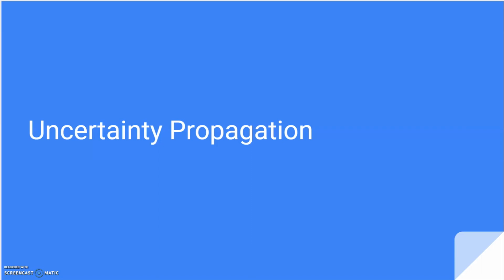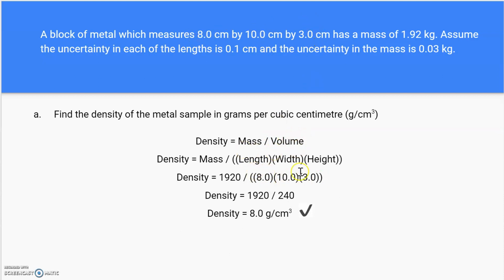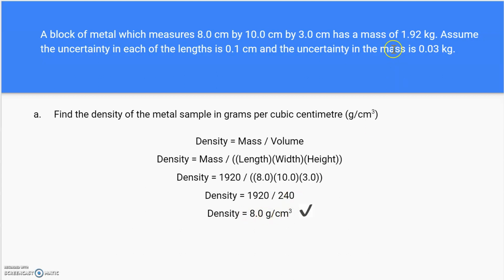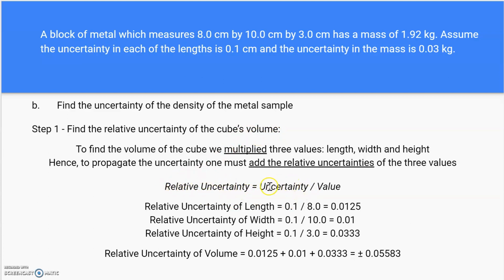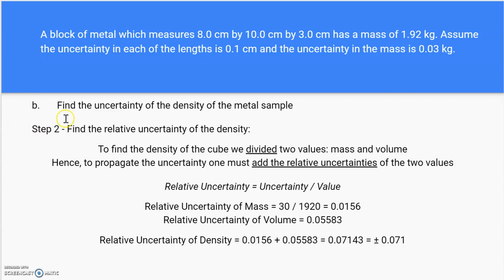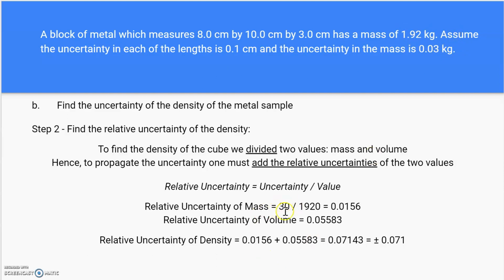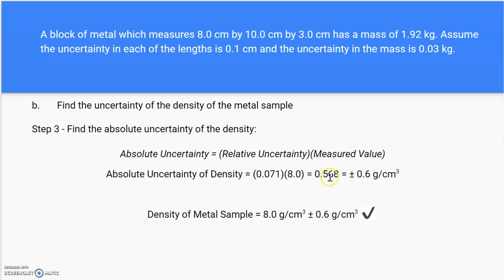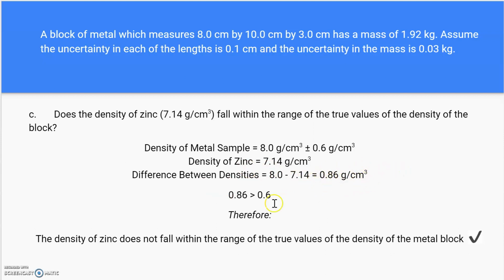Problem 12 - Uncertainty Propagation